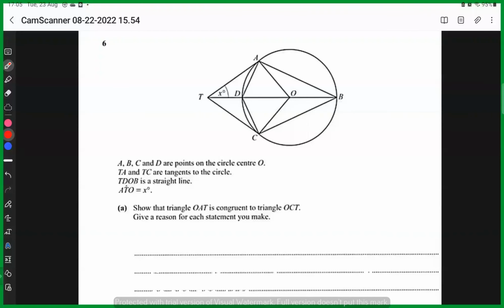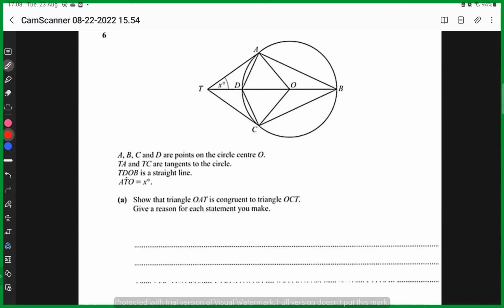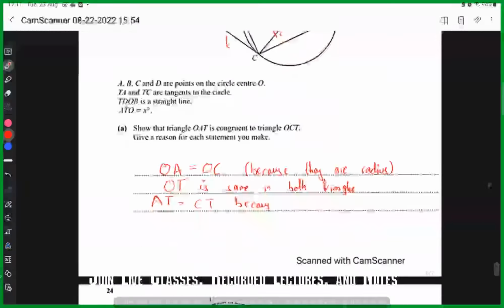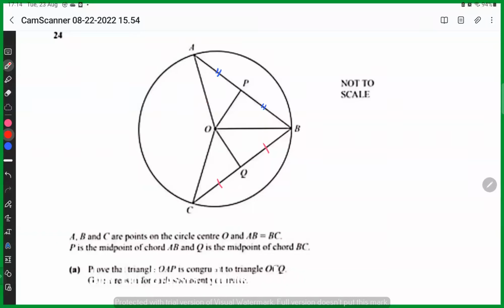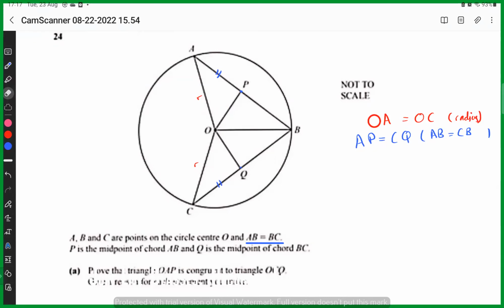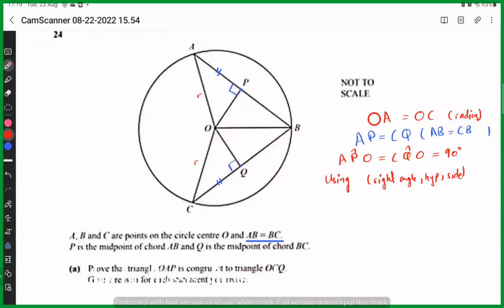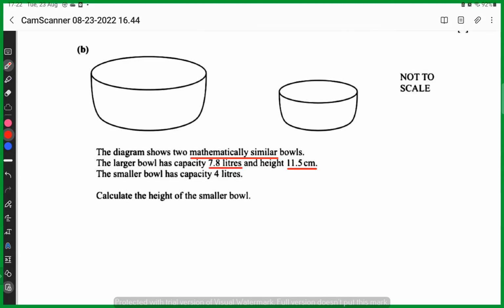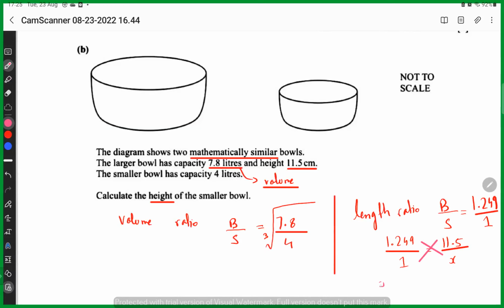O Level Mathematics - Congruence & Similarity - 4024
In this video we are going to talk about  shapes, congruence & similarity. We will also practice relevant questions.